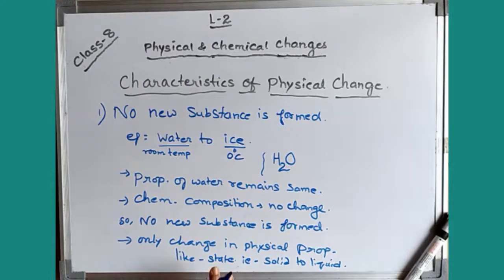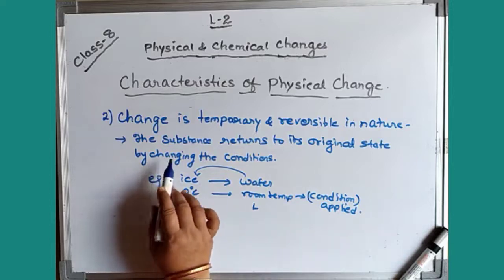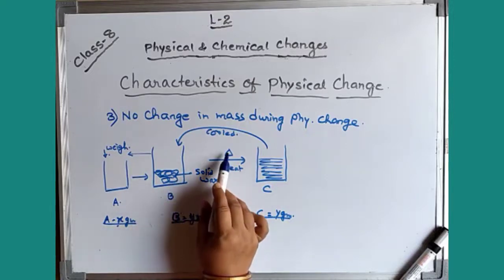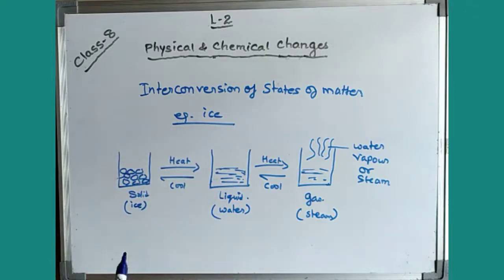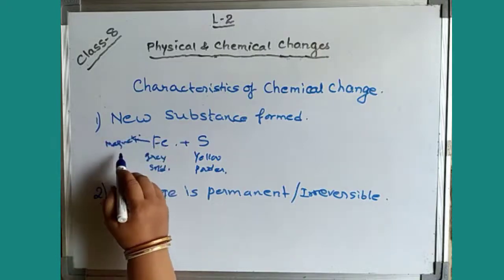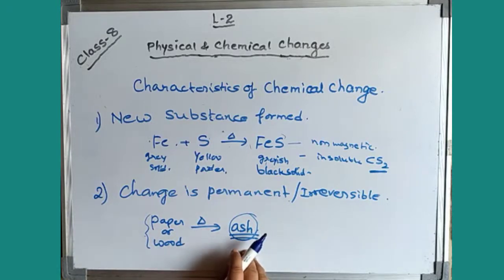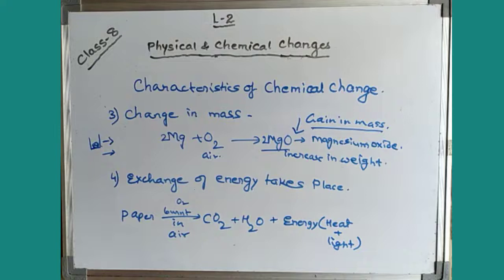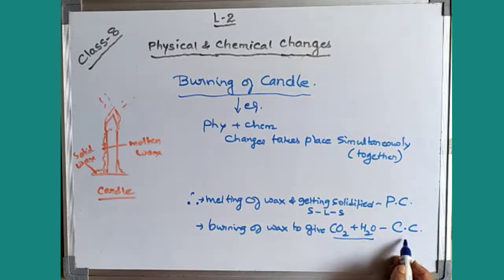Lesson-2, characteristics of changes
Characteristics of physical and chemical changes